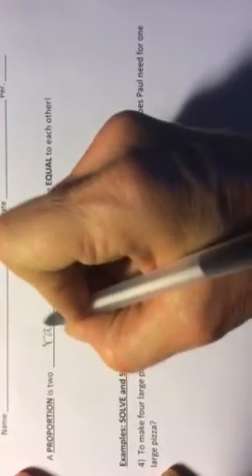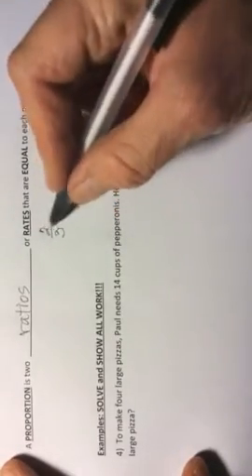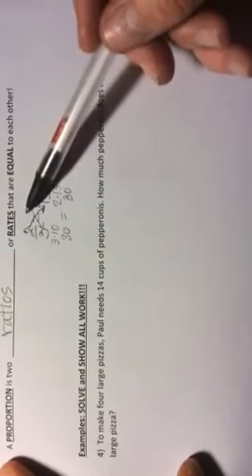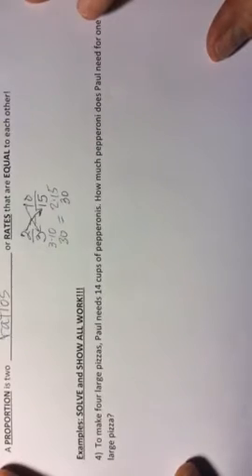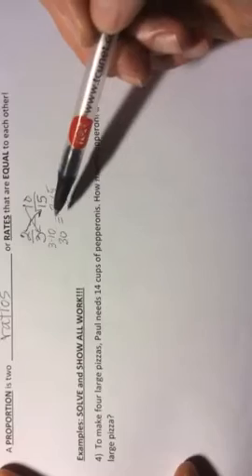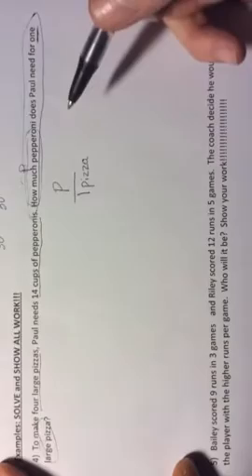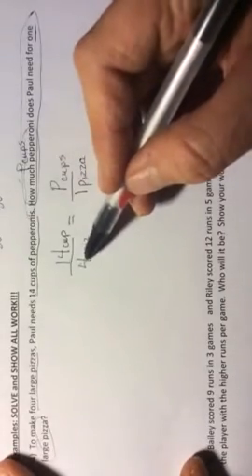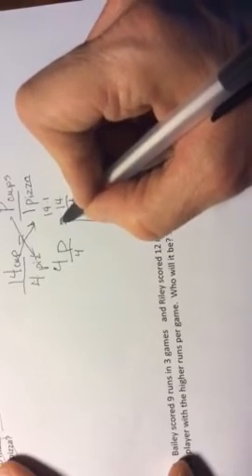Ratios, Proportions, Rates and Unit Rates PART 1